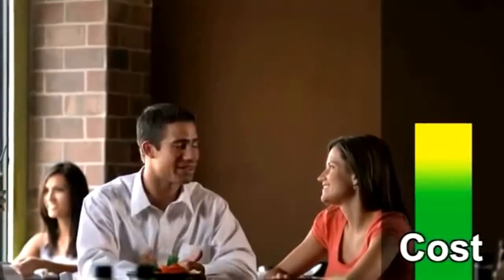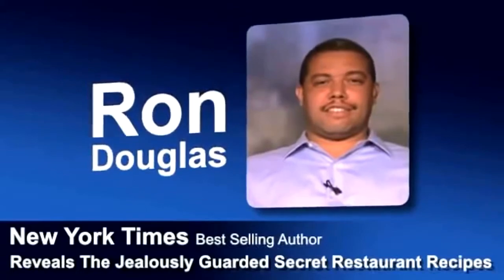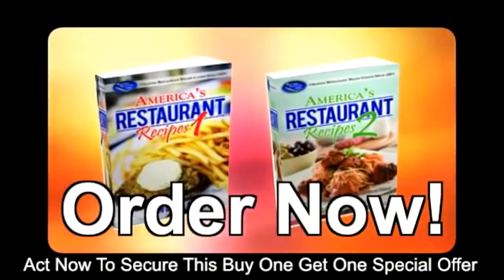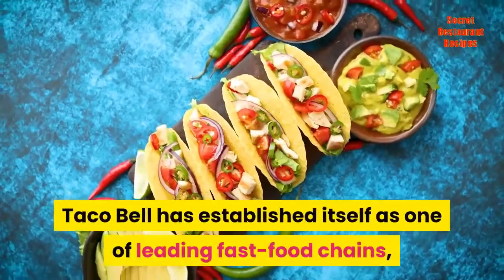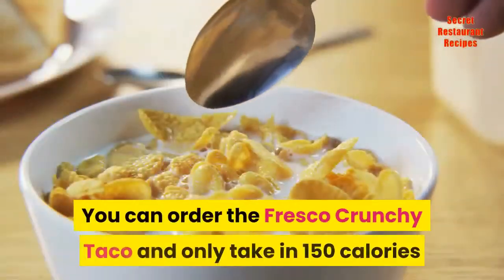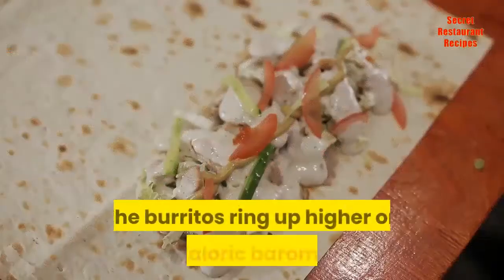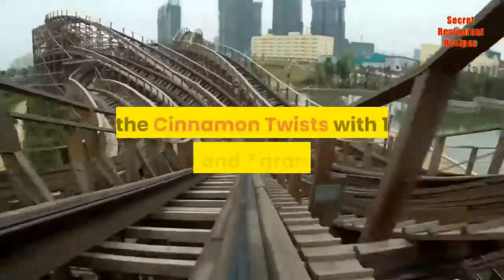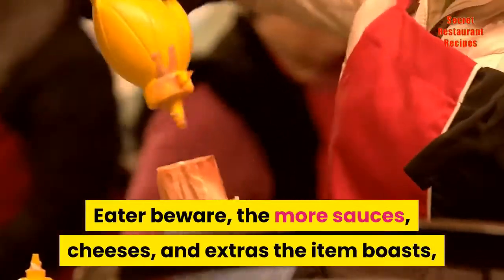taco bell cinnamon twists eating healthy at taco bell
🔥🍛Discover the secrets to making your favorite restaurant recipes at home

Master Chef reveals the secret recipes for many
of America's favorite dishes.  Now you can impress
your family & friends with these unique recipes.

Be the first to have the recipes that everyone
loves but nobody knows how to make including:

* KFC Original Recipe Chicken
* Boston Market Meatloaf
* Jack Daniel's BBQ Sauce
* Olive Garden Lasagna
* Junior's NY Cheesecake (As seen on TV)
* And over 200 more famous secret recipes!

Discover the ingredient combinations and spices
that make these foods taste so good.

Get instant access to these secret recipes right now So, you've got a hankering to 'Think Outside the Bun' so to speak and you are destined to make a run for the border. If you're one of the over 2 billion customers per year to visit Taco Bell, then you know that nothing quite satisfies an urge for a crunchy taco or bean burrito in the late hours of the night (or anytime else for that matter) quite like Taco Bell. While it may not be the most fancy of dining options, Taco Bell has established itself as one of leading fast-food chains, and for a speedy taste of Mexican food it can't be beat.

But, between all those chalupas, gorditas, tacos, and nachos, one is left to question just how healthy all that can be. When hitting the drive-through or dining-in, what do you need to know about those nutritional stats to keep fitting into your pants without sacrificing your cravings for the 'Fourth Meal'?

Thankfully, following the latest trend of most restaurants (thank you!) Taco Bell has introduced it's Fresco Menu which is filled with healthier options of the most common picks off their regular menu. You can order the Fresco Crunchy Taco and only take in 150 calories and 8 grams of fat and still enjoy that crunchy, beefy goodness! If you're in the mood to go soft shell, pick the Fresco Ranchero Chicken Soft Taco, which comes in at 170 calories and just 4 grams of fat. Still want your beef? Well the Fresco Grilled Steak Soft Taco is only 160 calories and 4.5 grams of fat.

There are also the Fresco Chicken or Steak Baja Gorditas which are both 230 calories and under 8 grams of fat each. The burritos ring up higher on the caloric barometer, but your best bests are the Fresco Steak Burrito Supreme (330 calories and 8 grams of fat) Fresco Chicken Burrito Supreme (340 calories and 8 grams of fat) or the Fresco Bean Burrito (340 calories and 8 grams of fat).

Paired with your taco or burrito, opt for a serving of the Mexican Rice with only 130 calories and 3.5 grams of fat or a side of Pintos 'n Cheese for 170 calories and 6 grams of fat. As for a nice treat you can have an ordering of the Cinnamon Twists with 170 calories and 7 grams of fat. Pick one of these sides and your sure to not only quiet your grumbling stomach but still stay on track with your diet!

Whatever you do, avoid that Fiesta Taco Salad masquerading around as a 'healthy' choice, as it actually contains a whopping 840 calories and 45 grams of greasy fat all packed into one gigantic fried shell! Similarly, with all the latest additions to the menu, steer clear of the Volcano Burrito packed with 800 calories and 42 grams of fat! Eater beware, the more sauces, cheeses, and extras the item boasts, the more damage it can cause to your waistline!